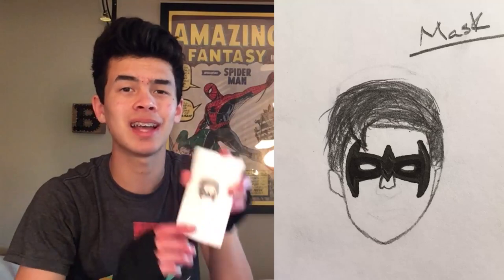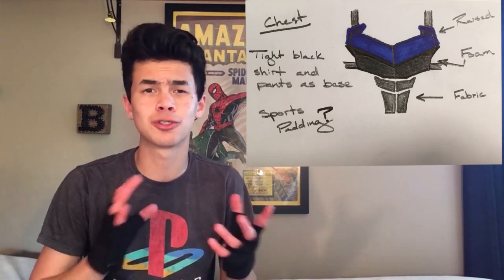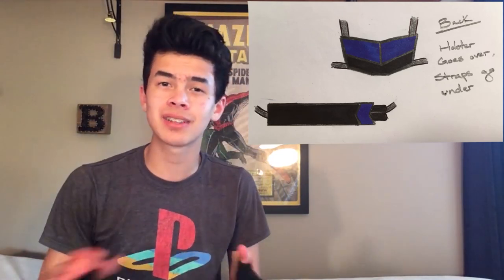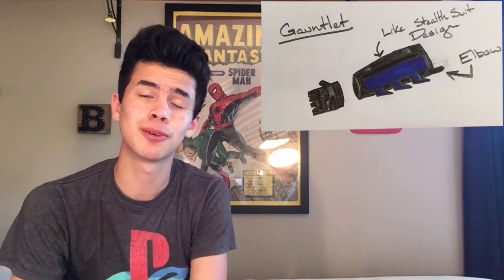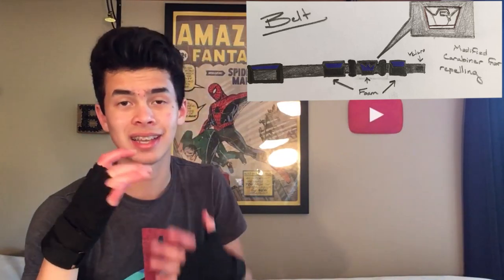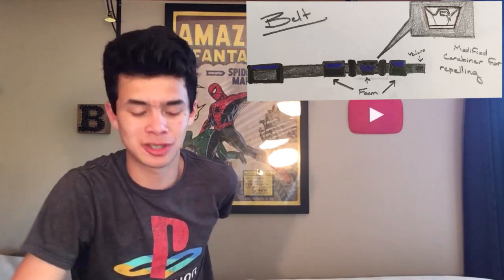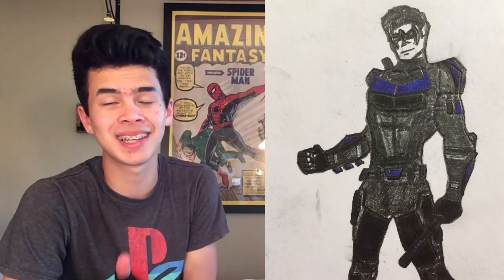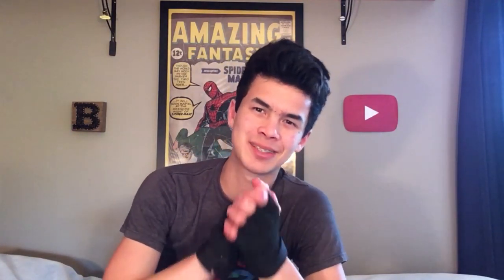DIY Nightwing Cosplay Series Part 1: The Concept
Hey guys, the starting point in every creative project is the concept. Today I'm showing you the first concept design for my upcoming Nightwing cosplay!